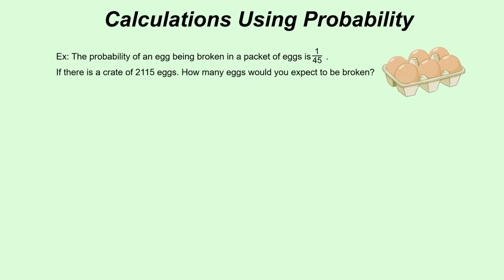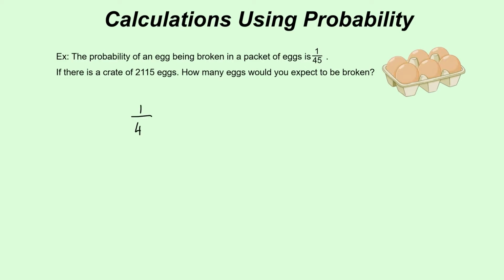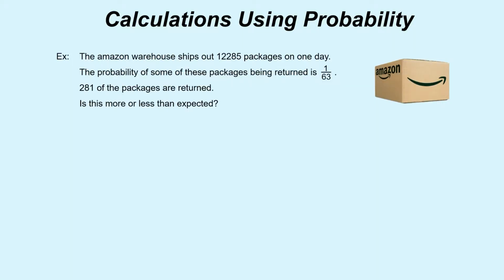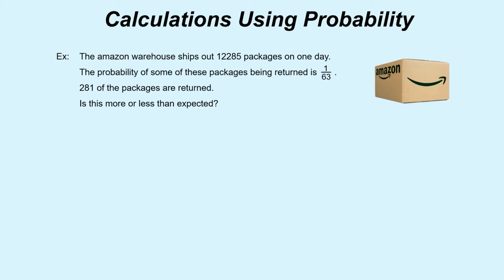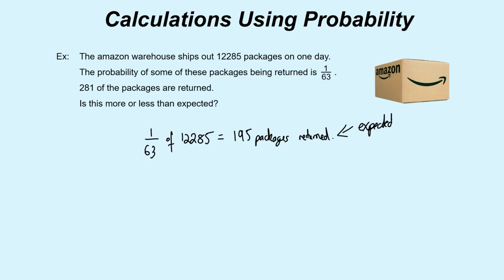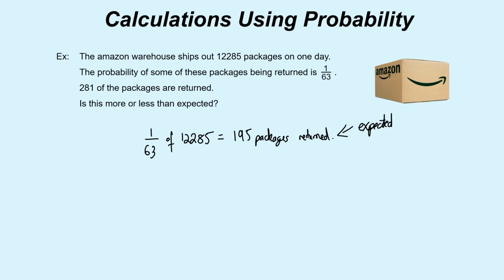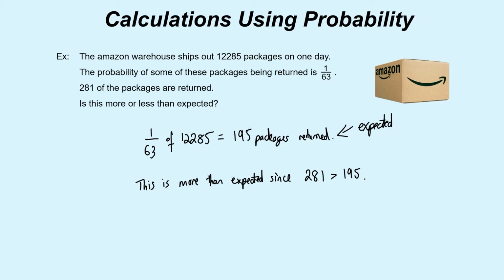Probability Calculations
A video showing how probability is used in context.